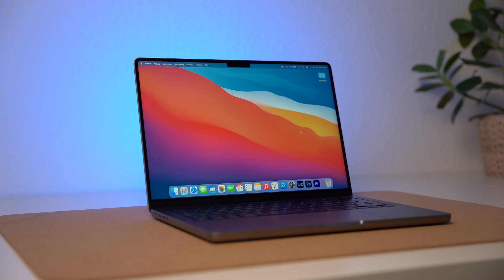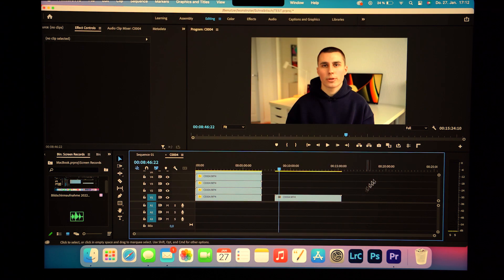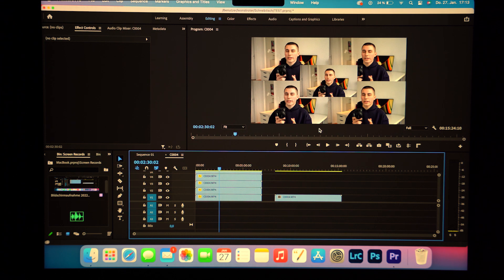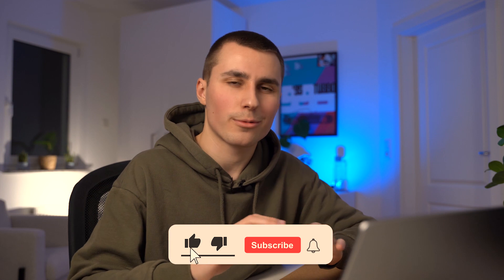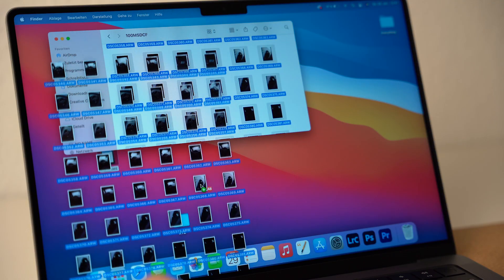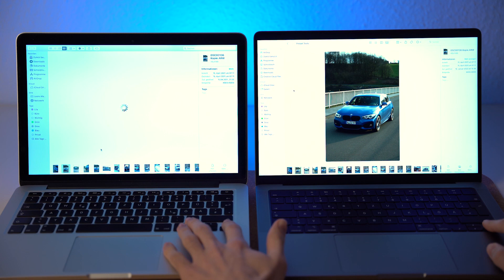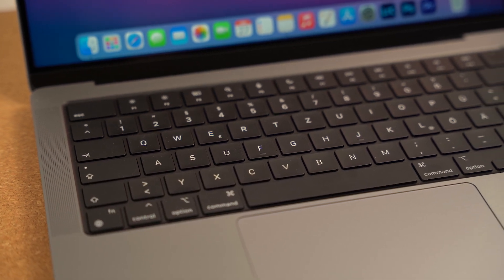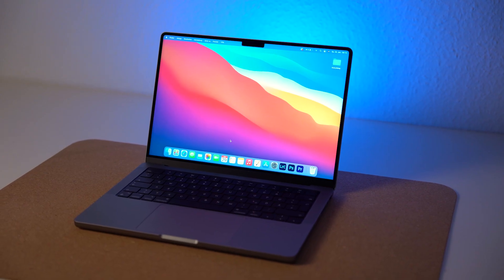Is the Base Model 14“ MacBook Pro Enough ?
Do I REGRET buying the Base Model 14“ MacBook Pro ? Is the 14" Macbook Pro base model enough for editing videos in Premiere Pro ?

The export time of this video: 5:30,41 min

Free 30 day trial for copyright-free music I use

MY GEAR

*My FAVORITE Lens
*The Mother of all Prime Lenses: *
*Cheap do it all Prime lens
*All around Kit lens

*Second Camera
*Mount Adapter

*SD Card (Video)
*SD Card (Photo)

*Wireless Microphone

*My Computer

*Camera bag

*Must have for Car Photography
*cheap Variable ND
*Makes very Lens a Macro Lens

*Cleaning Rocket

It doesn’t cost you anything extra to use them. Thank you for the support!